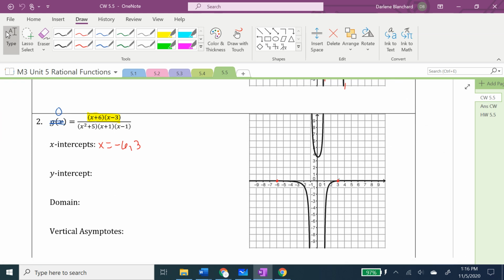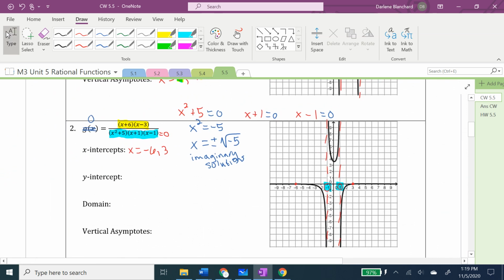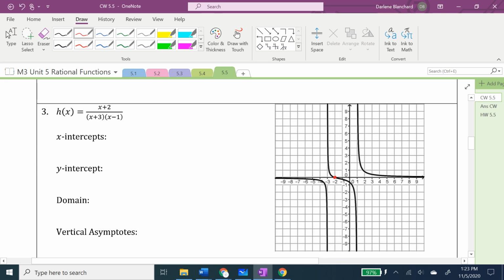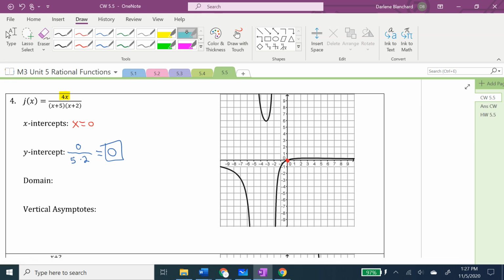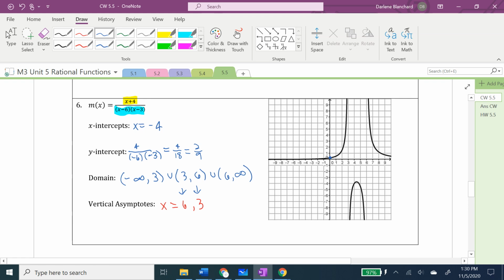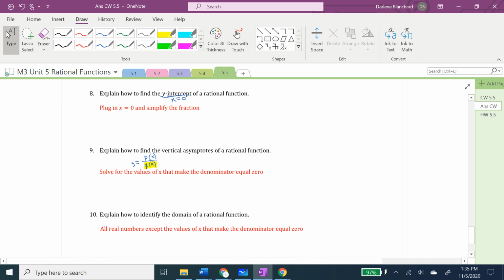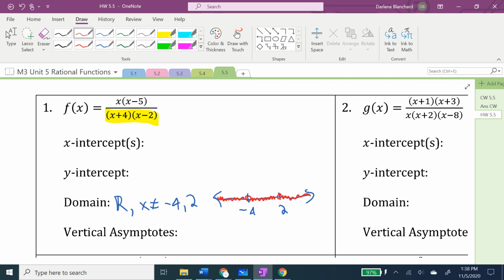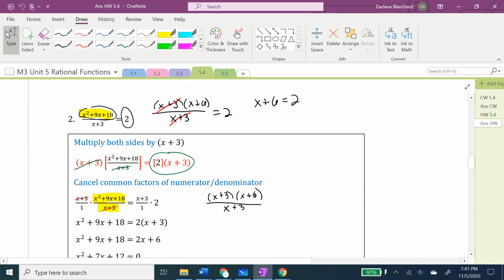Math 3 CW 5.5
Rational Functions: how to determine vertical asymptotes, x-intercepts, y-intercepts and domain.